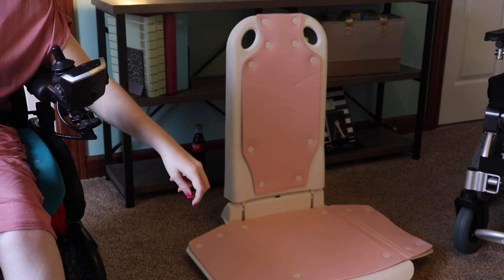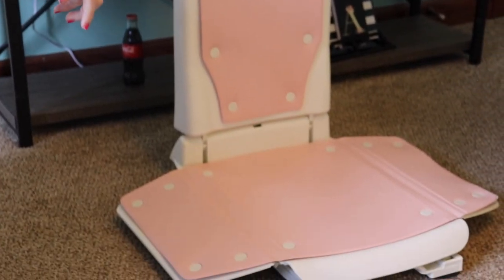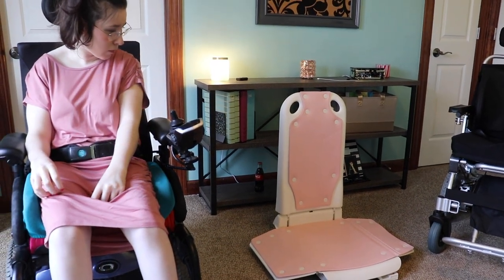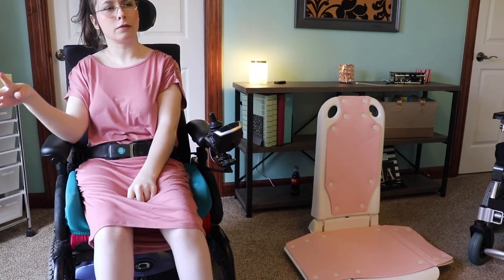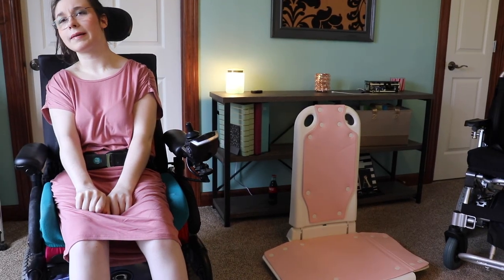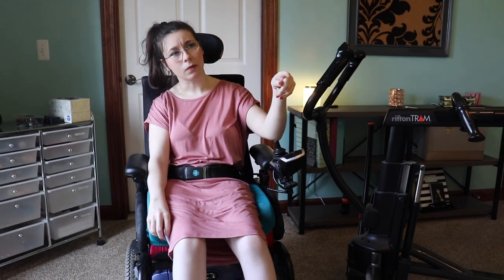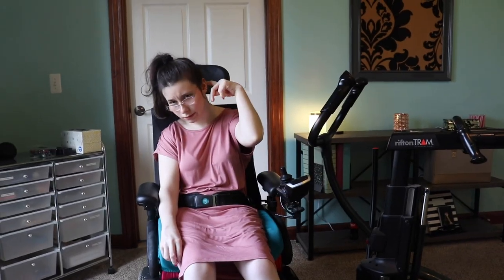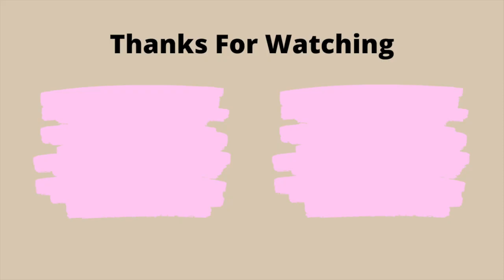Equipment for Special Needs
In this video, I explain the equipment I use most frequently with Cerebral Palsy. I hope you find this helpful.

Chapters
01:04 Transfer Belt
03:13 Bath Seat
06:06 Travel Wheelchair
09:10 Walker/Transfer Tool